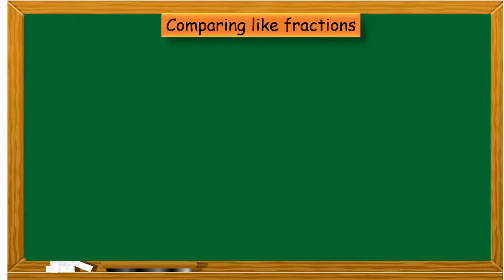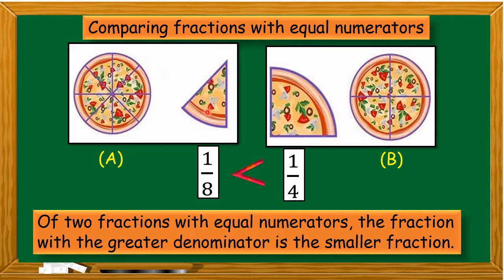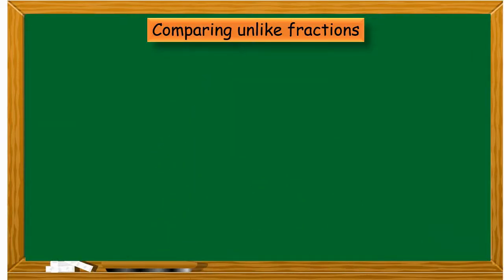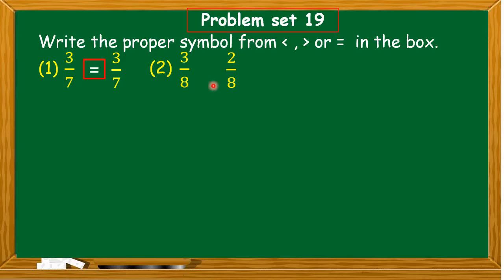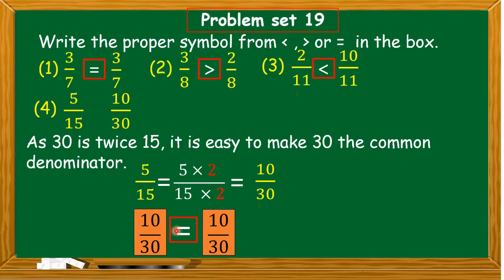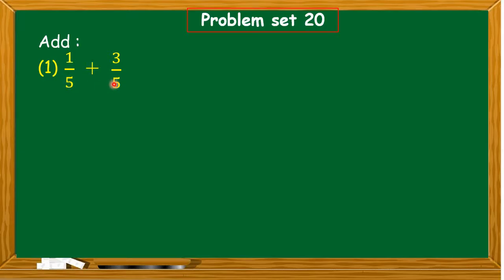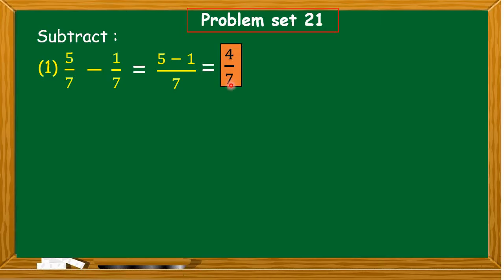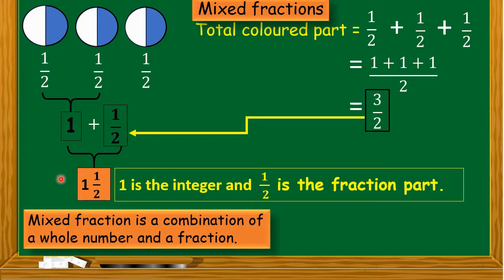Standard: V , Subject: Maths , Topic: Fractions - Module 3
explaining the topic 'Fractions'.